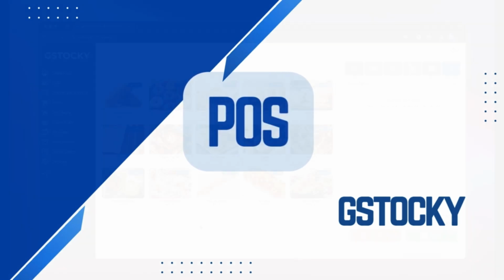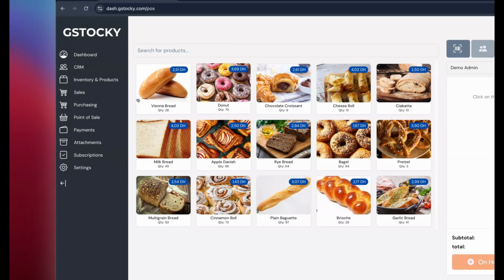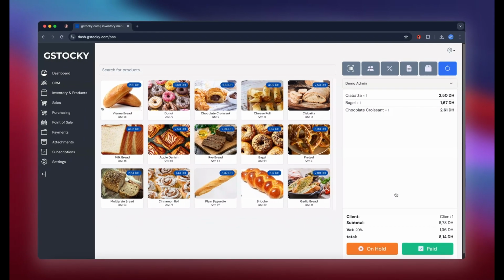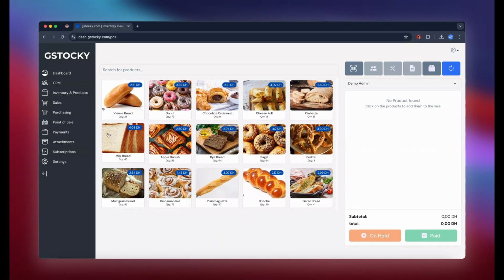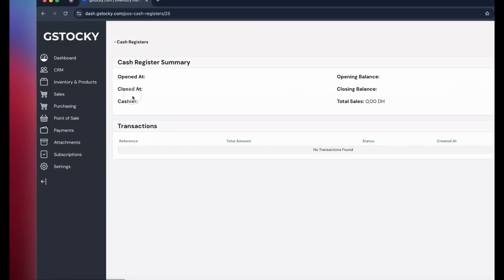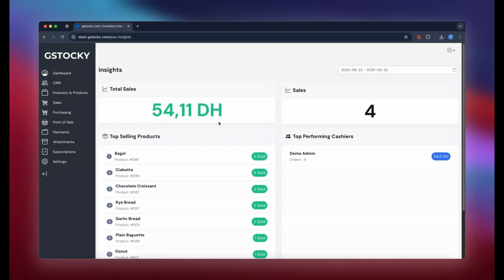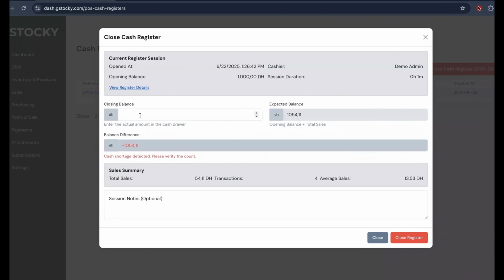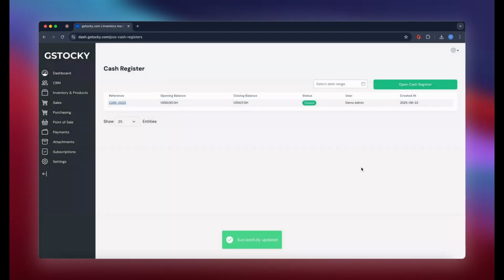GStocky POS Module – Fast & Simple Point of Sale System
Discover how to use the GStocky POS module for quick and easy sales. In this video, we walk you through how to process transactions, manage cash registers, and sync with your inventory in real-time.